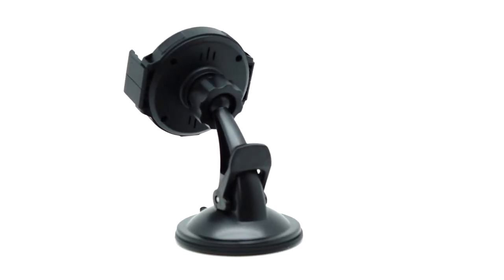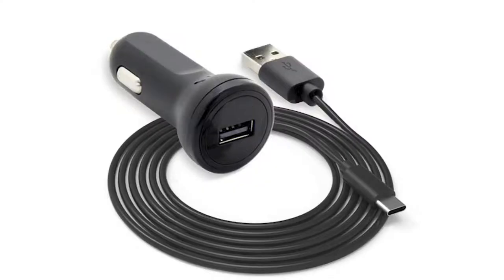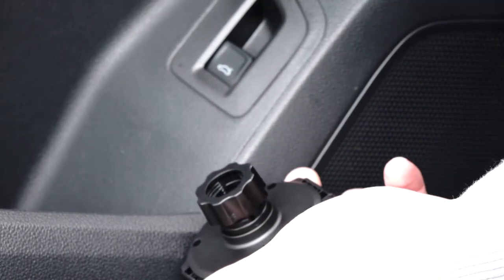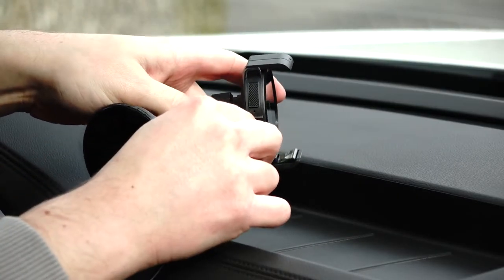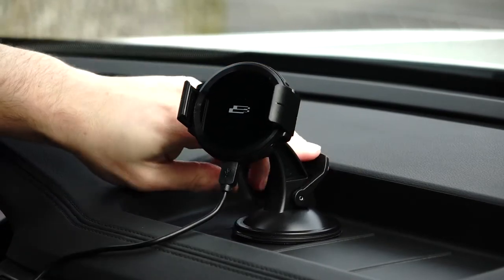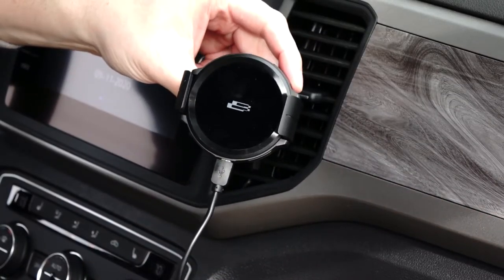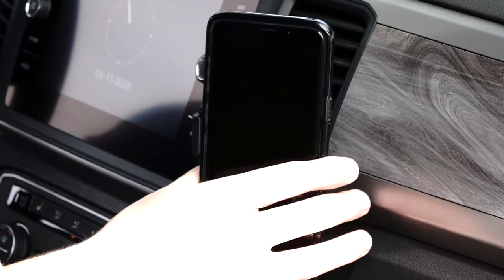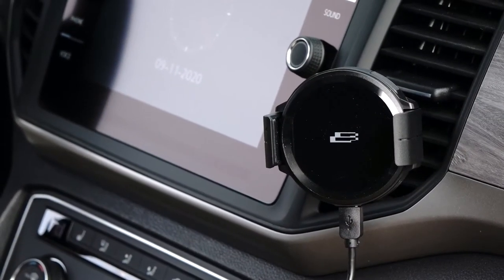Bracketron PwrUp Mi-T Grip Dash/Window Installation - BT2-934-2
Quickly and easily charge your iPhone or Android smartphone with the Bracketron PwrUp Mi-T Grip Dash or Window Mount. Easy to install, the PwrUp Mi-T Grip will fit on any vehicle and comes with a 10-watt Qi-certified wireless charger for fast charging. Bracketron’s PwrUp Mi-T Grip also includes a vent mount that fits almost all vent styles. Charge your phone as you drive with this simple, affordable wireless charging phone mount. Download the free PwrUp app for even better battery health.

- Easy, one-handed operation
- 10w Qi-certified with 8mm charging distance
- Fast-charge capable
- QC 3.0 car charger and USB-C cable included
- Includes dash/window and vent bases BT2-934-2